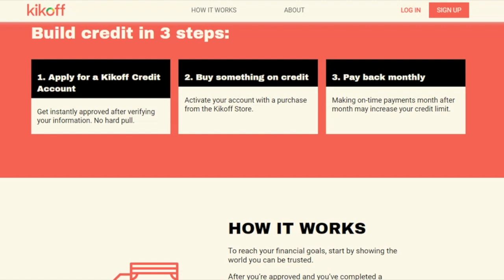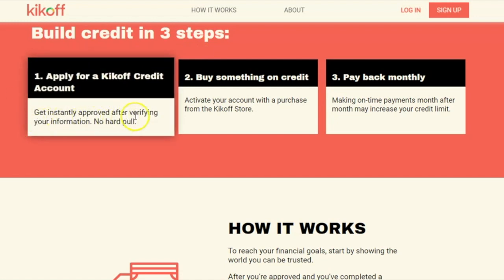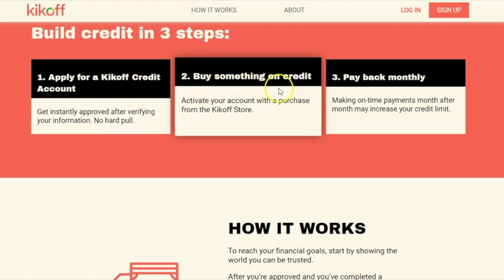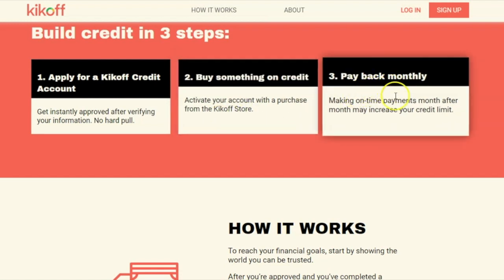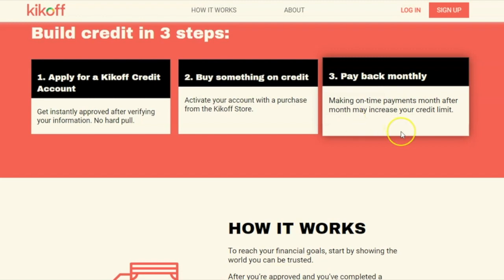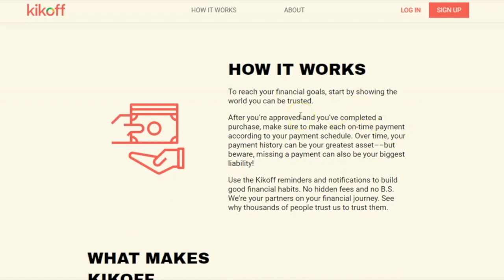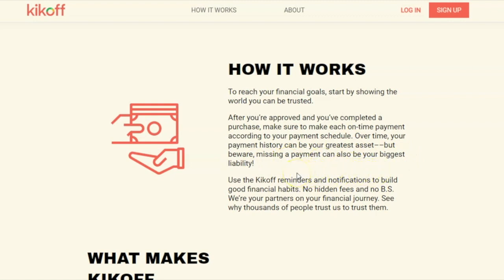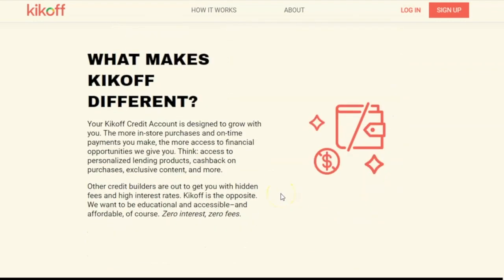KIKOFF ($500 NO CREDIT CHECK!)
$500 NO CREDIT CHECK!  In this video you will learn about KIKOFF Credit. Kikoff is another way people with no credit can get approved and start instantly boosting their credit scores. This is a $500 credit line to be spent with Kikoff.

The company does not require a credit check which is really nice. Plus, Kikoff reports to two out of three of the major credit bureaus Experian and Equifax. This will allow you to build credit history, and can possibly set you up to get major credit cards in the future because it reports as a positive account.

If you are looking for an easy way to add a positive tradeline to your credit you might want to consider taking a look at Kikoff.

Get started with KIKOFF here kikoff.com

🔥ENTER TO WIN: $150k Business Credit Program ($7995 value)

In order to celebrate the launch of Credit Hustle Finance, my team and I will be coaching one lucky subscriber to up to $150,000 in business credit.

To enter all you have to do is,

1.
3. Comment the city or state you are watching from below in the comment section.
*US Only

STOP STRUGGLING WITH BAD CREDIT!
Use our powerful attorney approved letters to remove and delete negative mistakes off your credit report today!

*SBA Loans Online: Get Pre-Approved in 5 Minutes!
🎥 MORE "Must Watch" VIDEOS